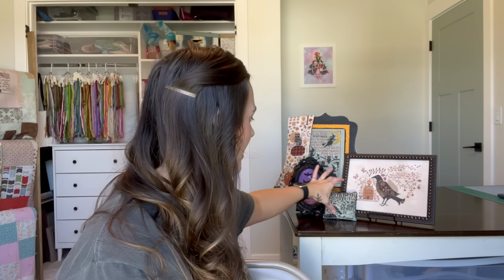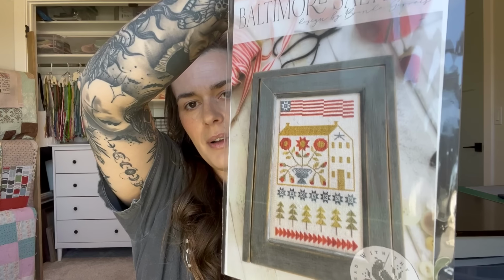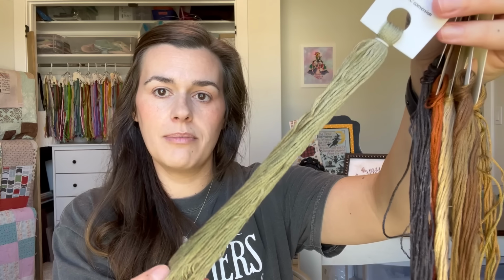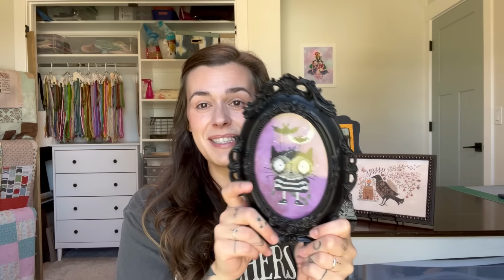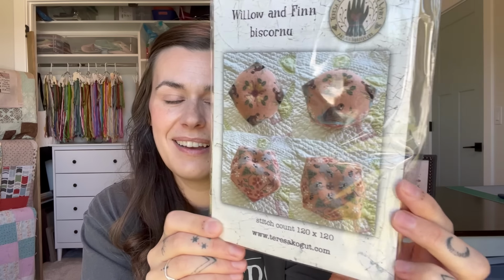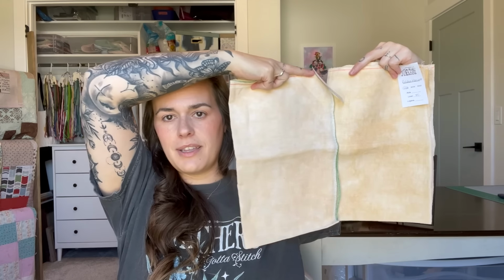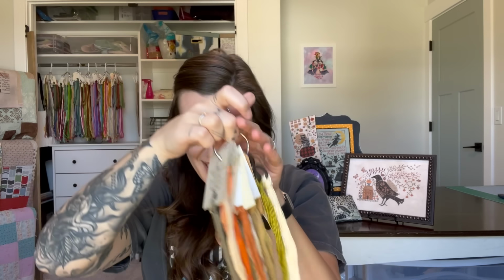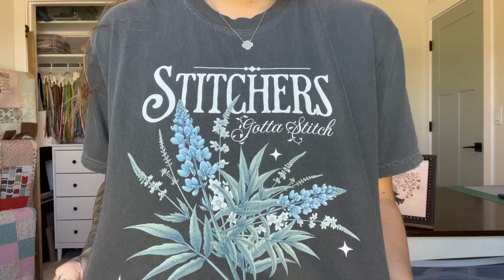Flosstube #46: Acorns & Threads Retreat Recap and All the Fall Things!